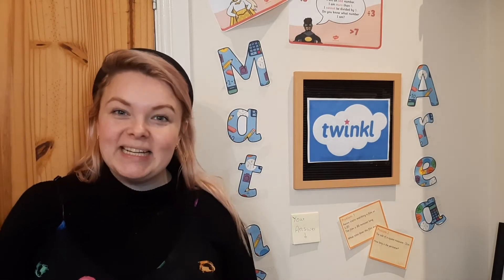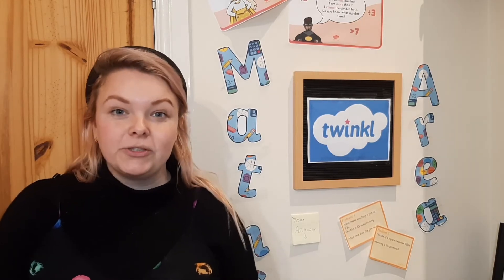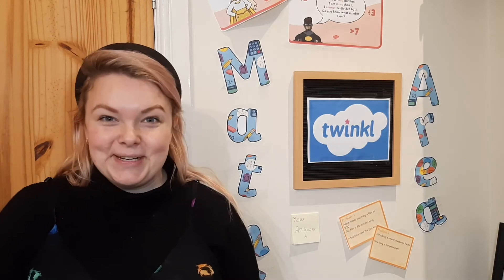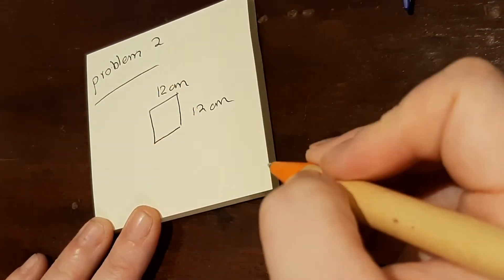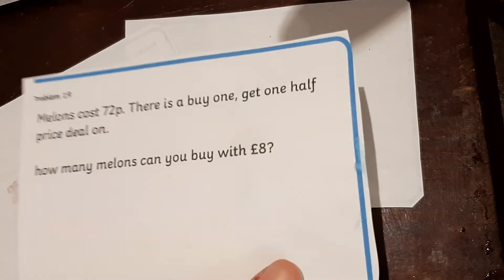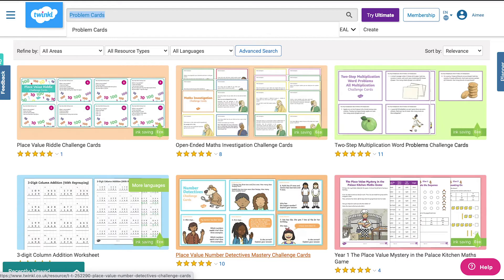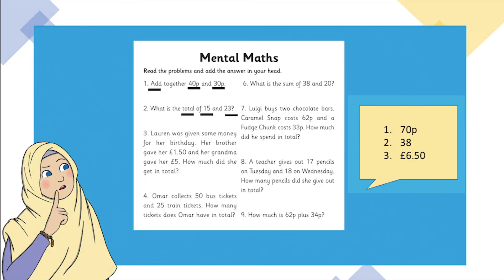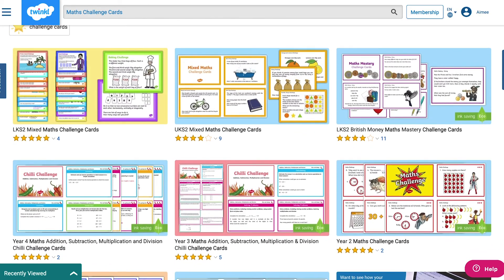Challenge Cards | Maths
We hope you enjoyed learning about Maths challenge cards Download our resources here:

Join Aimee as she shows you some of the Maths Challenge card activities as well as how to measure progress.

The Twinkl team upload videos regularly Monday to Friday with tips for teachers, homework help guides and home learning support for parents.